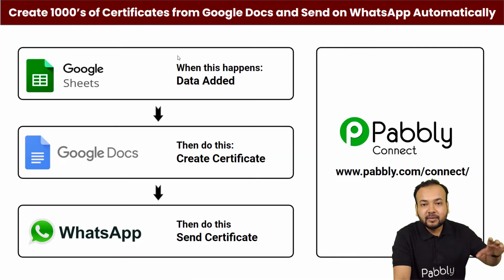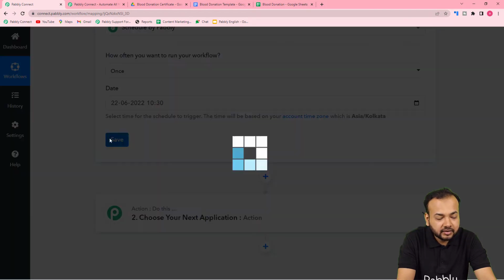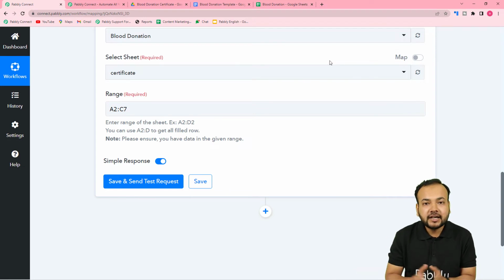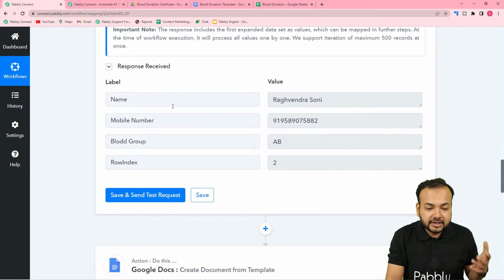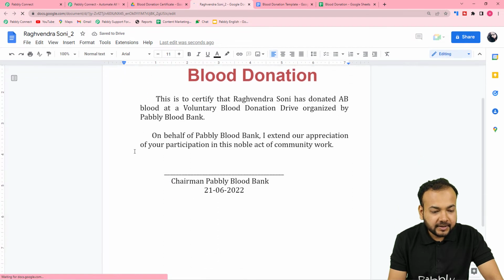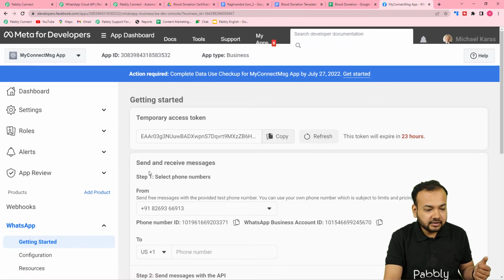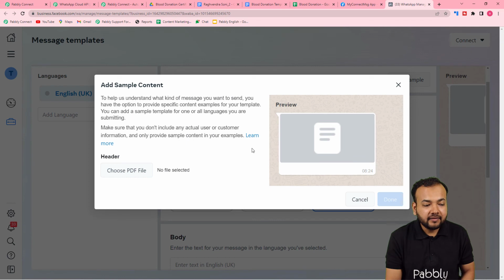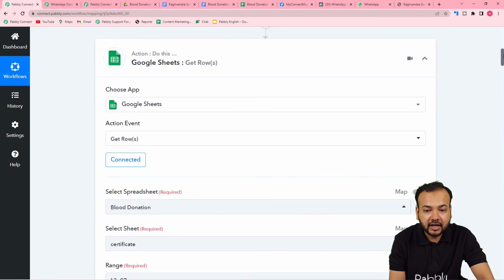Create 1000’s of Certificates From Google Docs and Send on Whatsapp Automatically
Google Sheets to Google Docs - Create & Send Bulk Certificates on WhatsApp (WhatsApp Cloud API) - Pabbly Connect

Are you looking for a way to create and send bulk certificates on WhatsApp? Look no further than Pabbly Connect! With our easy-to-use WhatsApp Cloud API, you can quickly and easily send certificates to your contacts. Plus, our API integrates with Google Sheets, so you can easily manage your certificates in one place. So why wait? Get started today with Pabbly Connect!